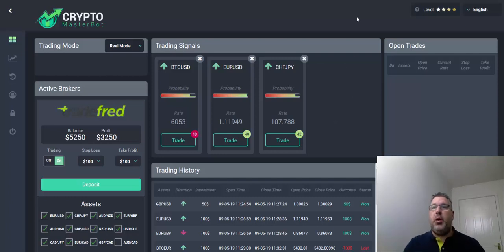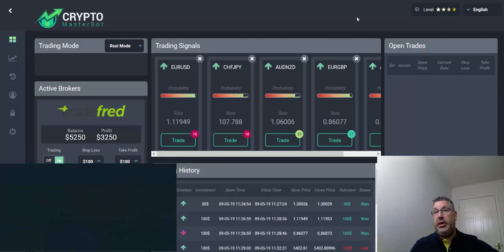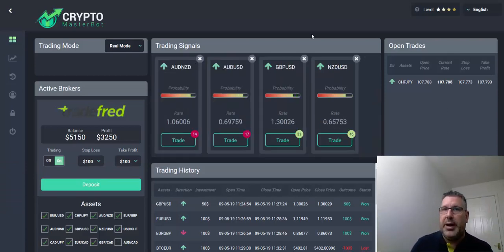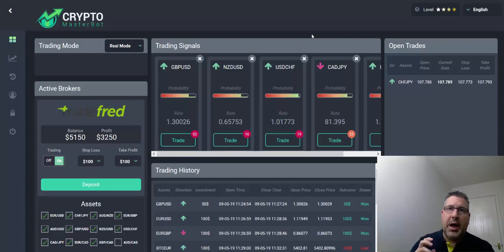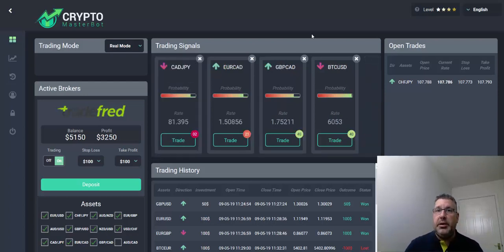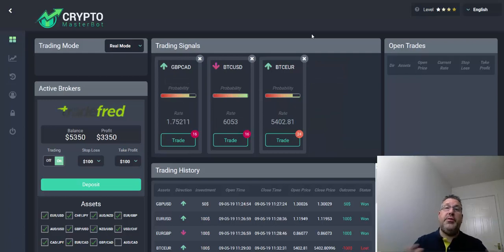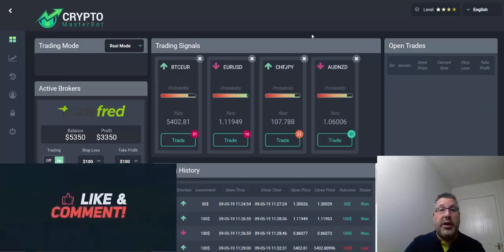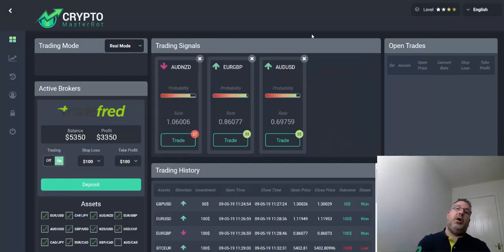Crypto MasterBot Trade Results Live 2.5k Profit in One Day Amazing Results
This is a short update on Crypto Masterbot. Profiting from $25 trades from a $250 start